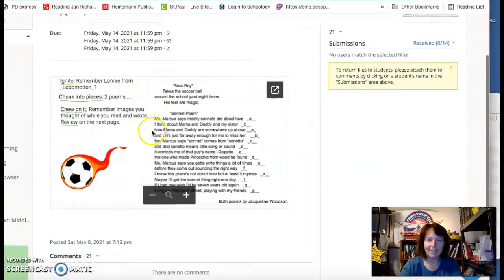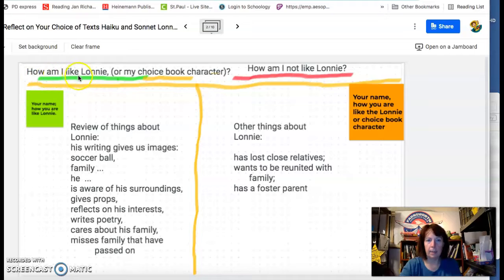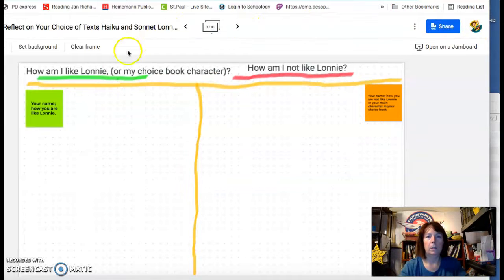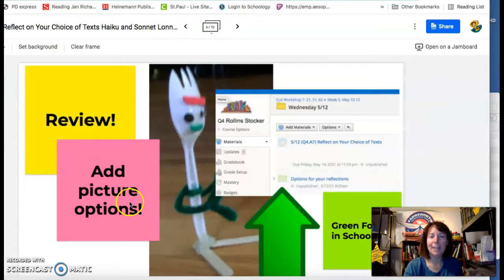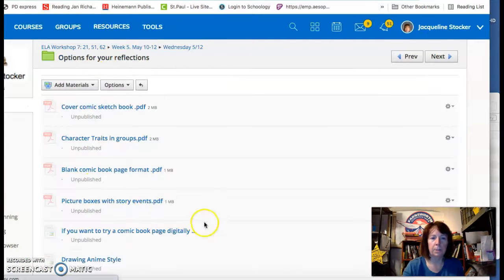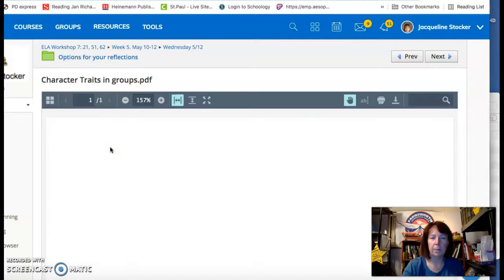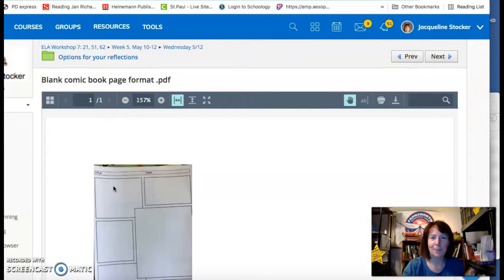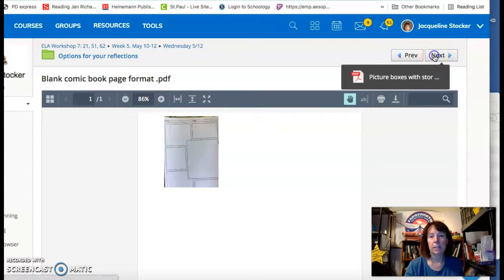5/12 7.4.7 Reflect on Your Choice of Texts